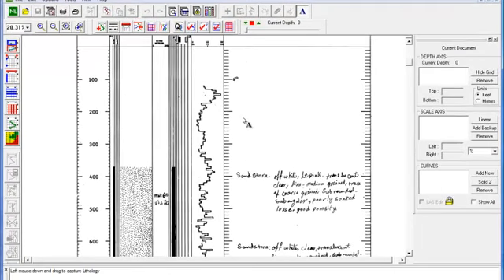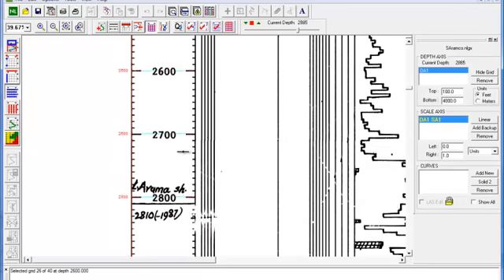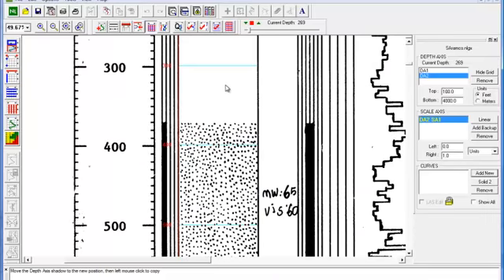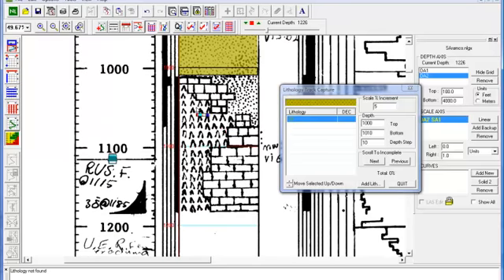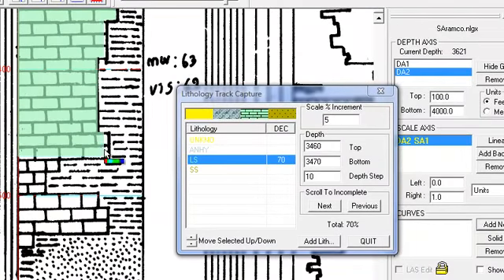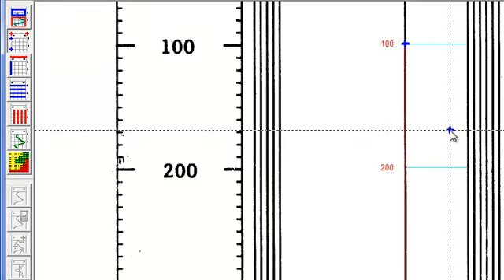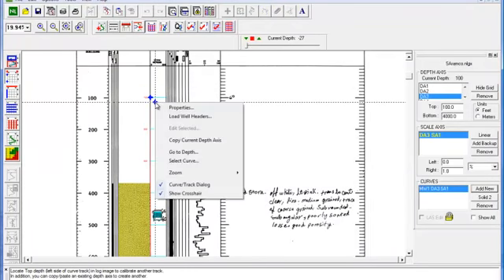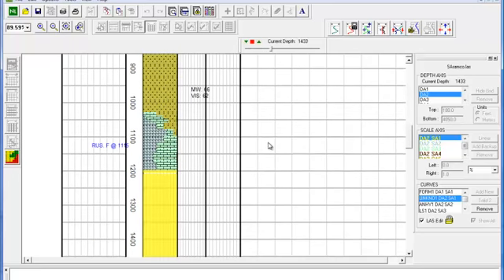Neuralog Software Tips & Tricks: Mudlog Capture Workflow Example